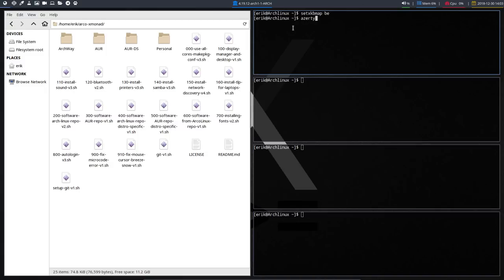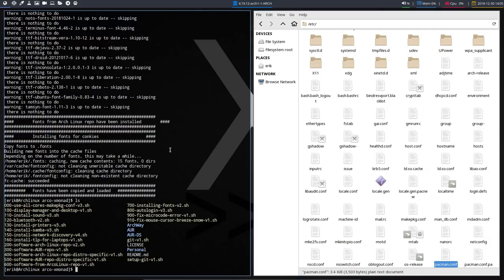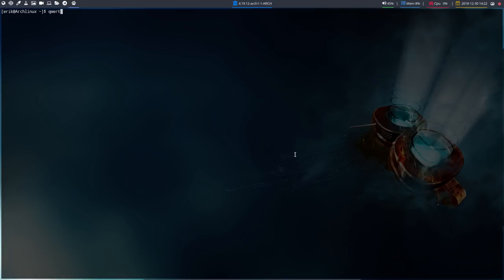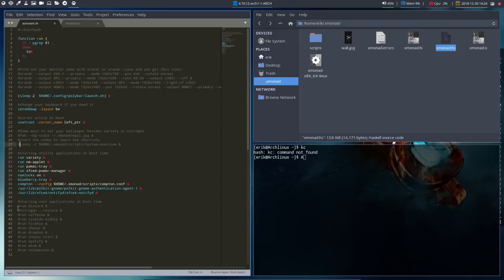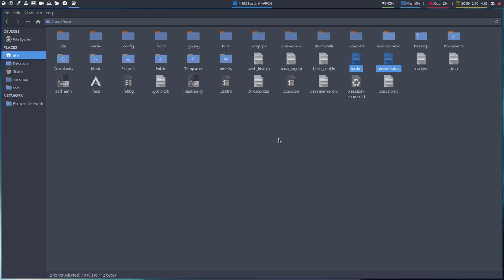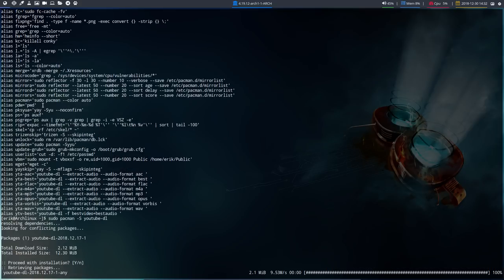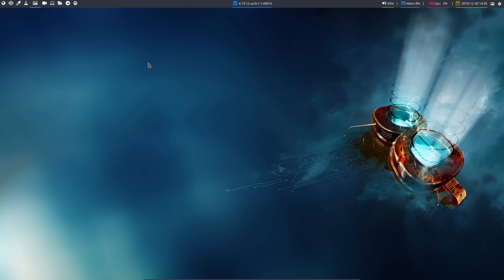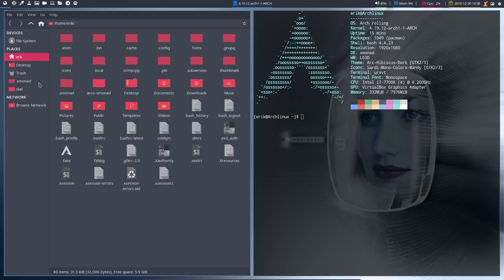ArcoLinux : 743 All in one Arch Linux BIOS installation of Xmonad 3/3